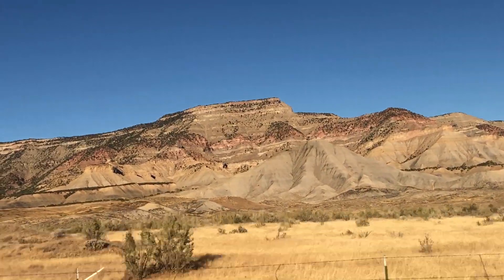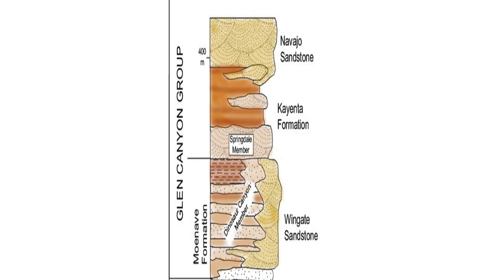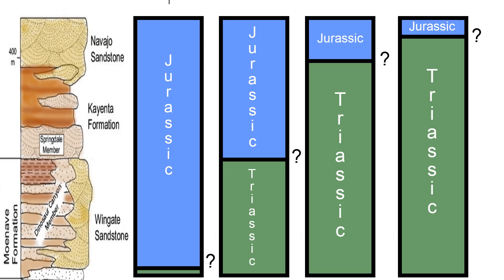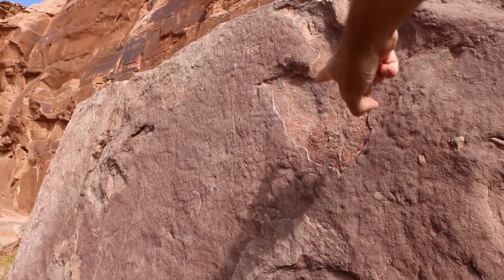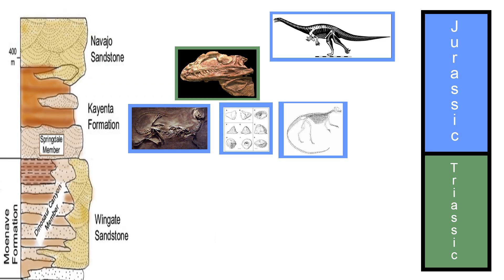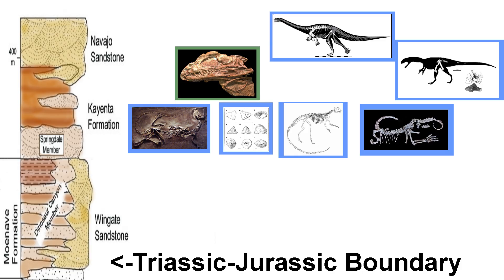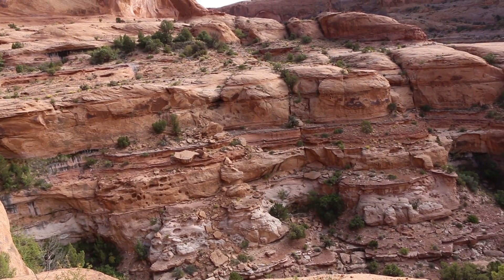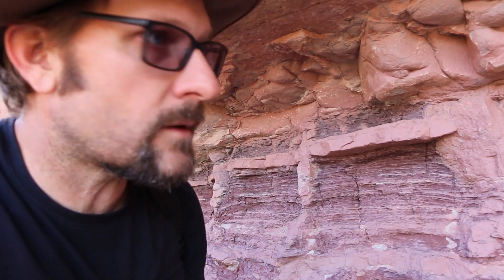Jurassic Kayenta Formation - The Rocks of Utah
Join me in this video as we explore the early Jurassic (possibly late Triassic) Kayenta Formation, a unique rock layer in Eastern Utah which was deposited near the Triassic-Jurassic Mass Extinction Event 200 million years ago. Along the way, we will learn about some of the interesting fossils, including dinosaurs known from the rock layer.

Check out Doug's YouTube channel for amazing dinosaur tracks, and pictures of the beautiful landscape of eastern Utah:

Also check out Moab Giants in Moab, Utah, a fun place to see dinosaurs and dinosaur tracks!